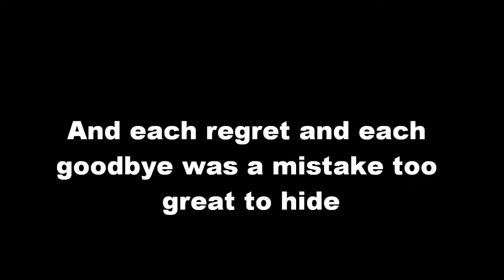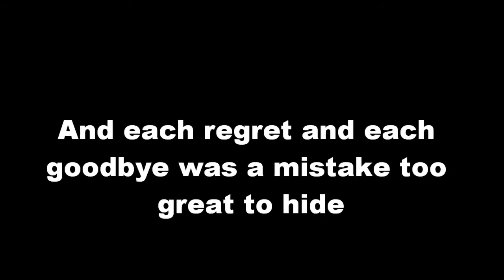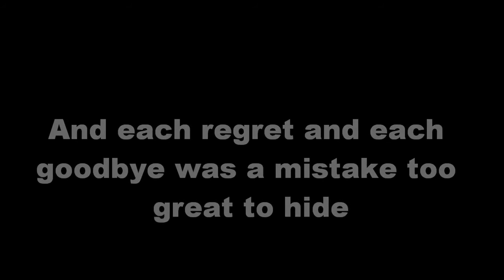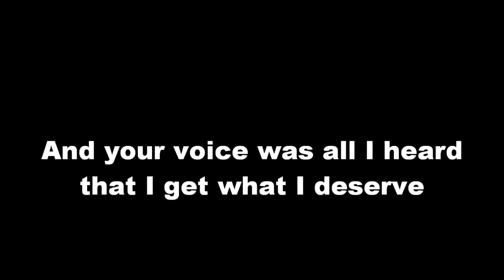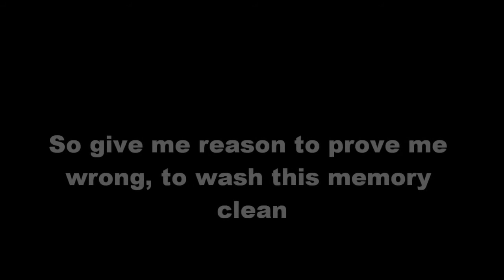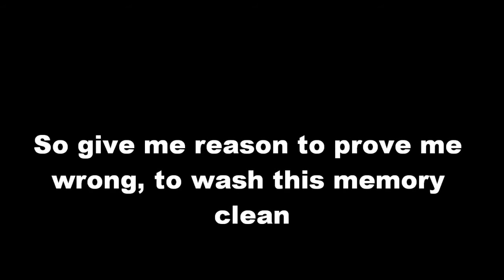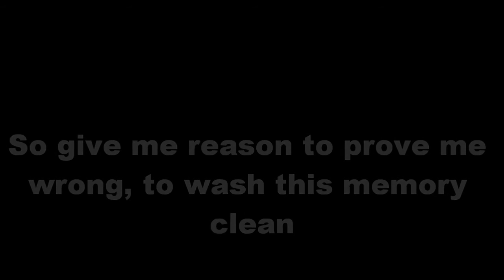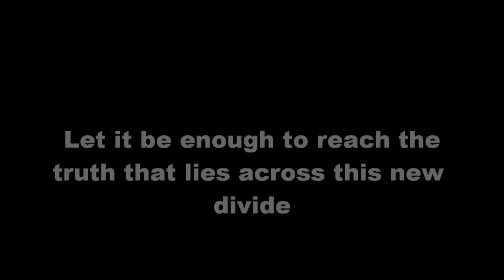New Divide By Linkin Park with lyrics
New divide by Linkin Park with lyrics. one of my favorite songs.
Lyrics:
I remembered black skies, the lightning all around me
I remembered each flash as time began to blur
Like a startling sign that fate had finally found me
And your voice was all I heard that I get what I deserve

So give me reason to prove me wrong, to wash this memory clean
Let the floods cross the distance in your eyes
Give me reason to fill this hole, connect the space between
Let it be enough to reach the truth that lies across this new divide

There was nothing in sight but memories left abandoned
There was nowhere to hide, the ashes fell like snow
And the ground caved in between where we were standing

Let the floods cross the distance in your eyes across this new divide

In every loss, in every lie, in every truth that you'd deny
And each regret and each goodbye was a mistake too great to hide

Across this new divide, across this new divide